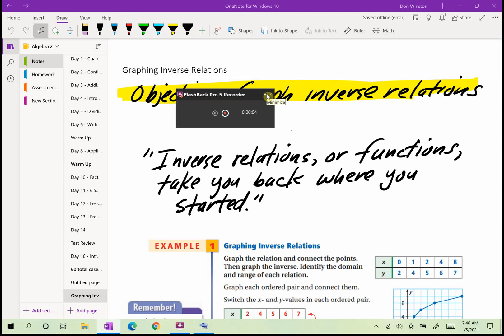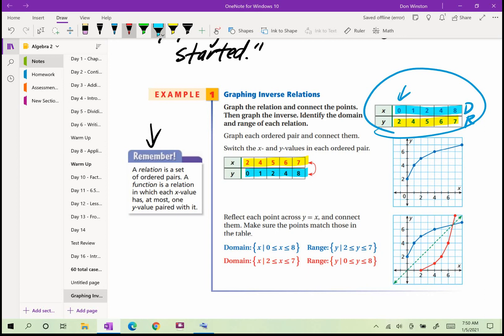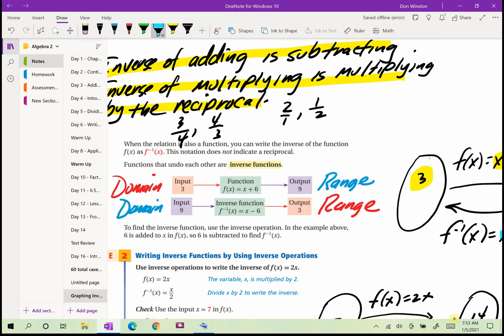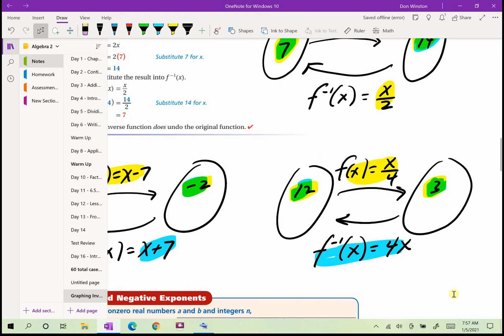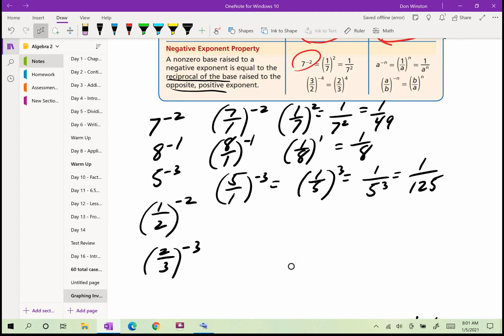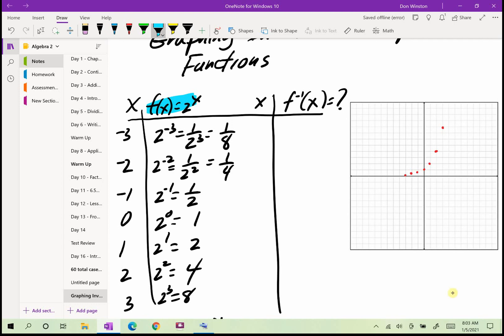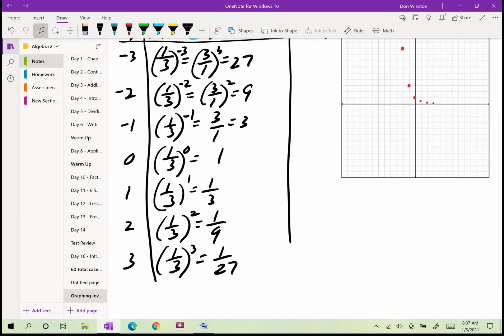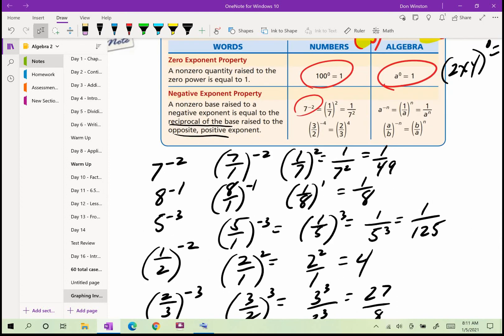Algebra 2 - Intro to Inverse Functions